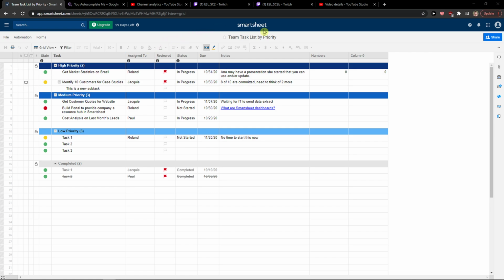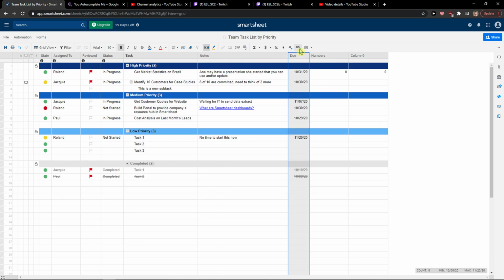How To Move Columns In Smartsheet